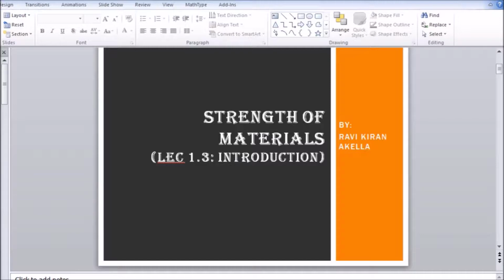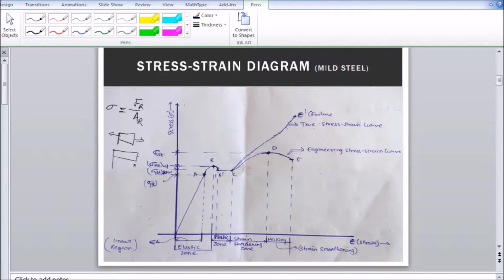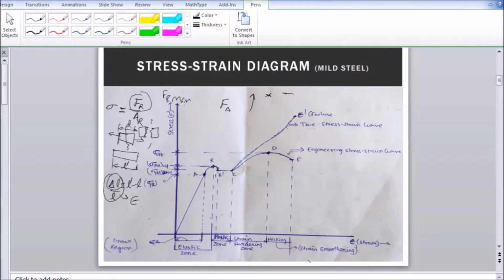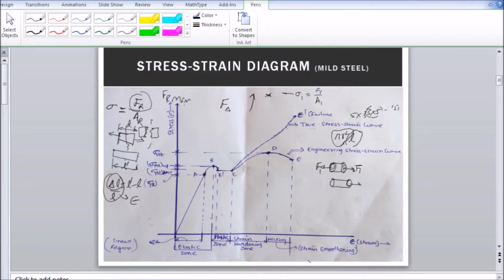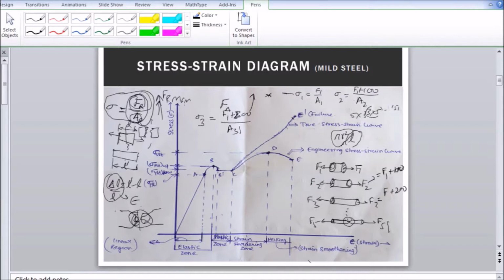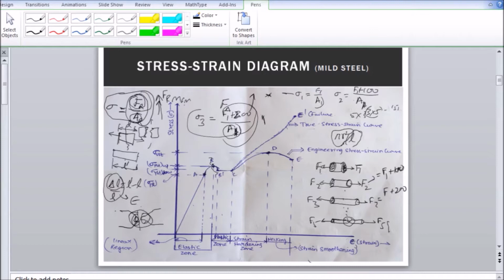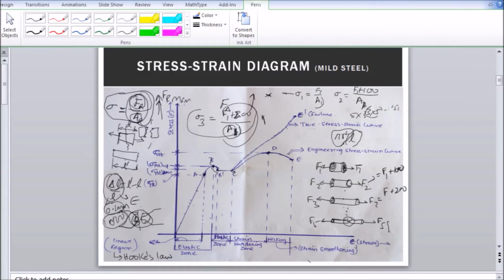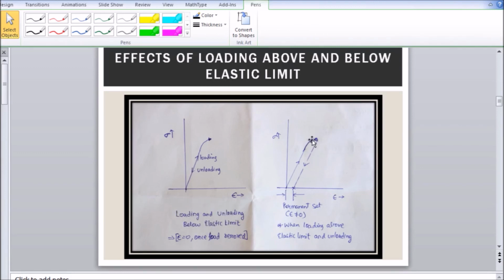Crash Course on STRENGTH OF MATERIALS (LEC: 1-3: INTORDUCTION(contd.))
Keeping GATE 2020 in view videos are made with lucid explanation in simple English to enable students understand the concepts well.

All the best to everyone of those aspiring for GATE 2020!!!